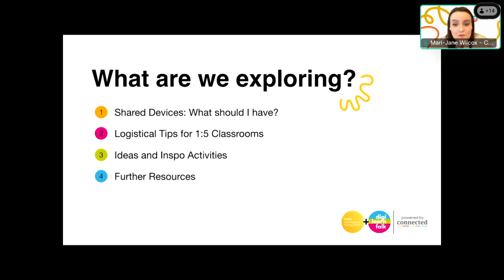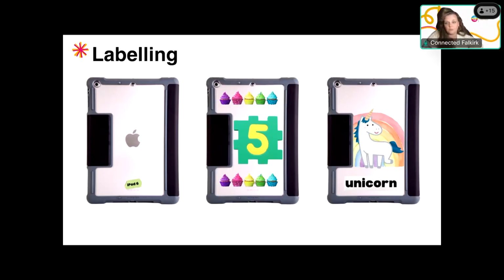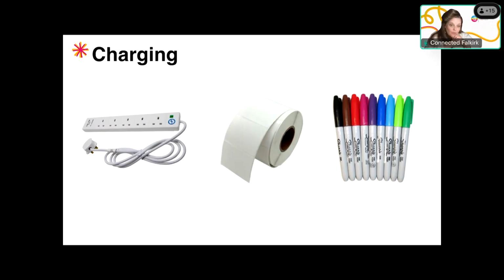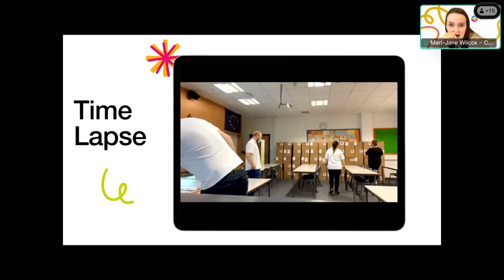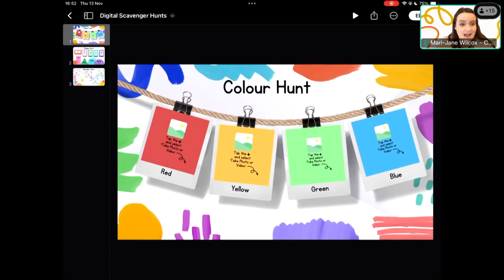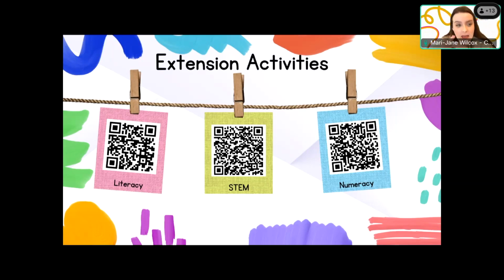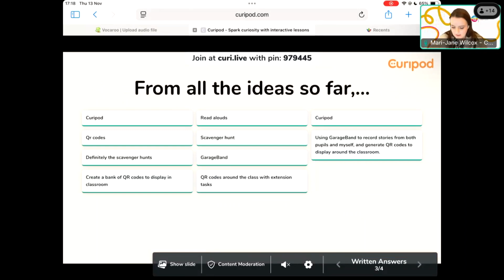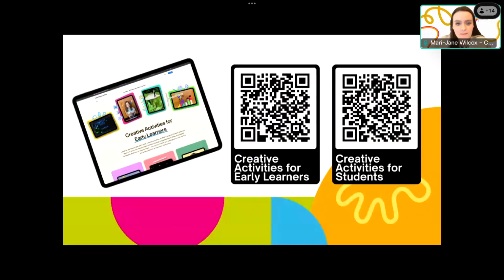Digital Learning Ideas and Inspo For Shared Devices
A recording of our session from Thursday 13th November 2025.